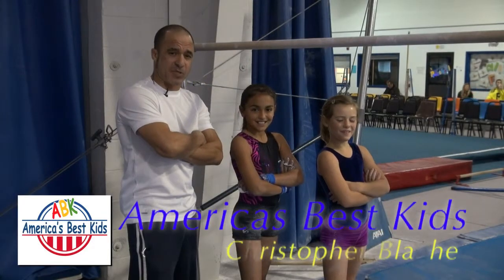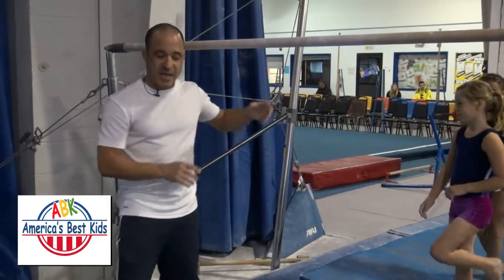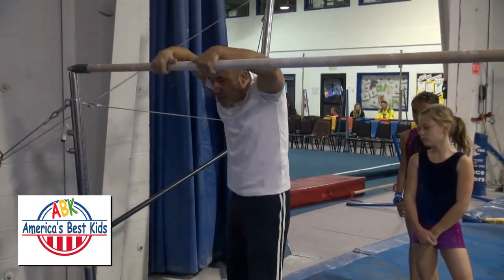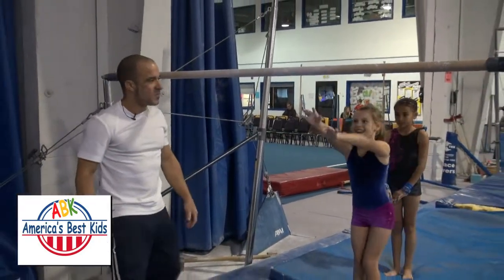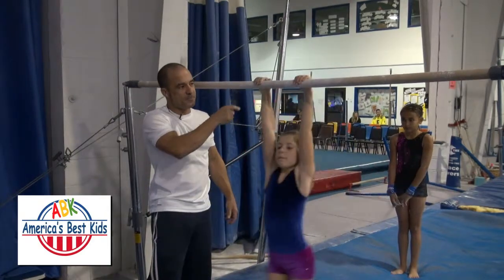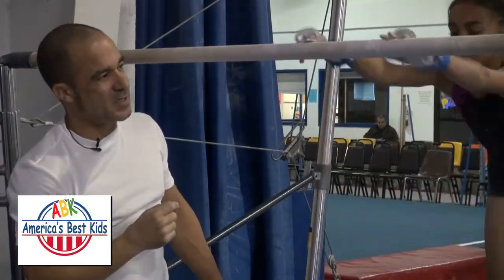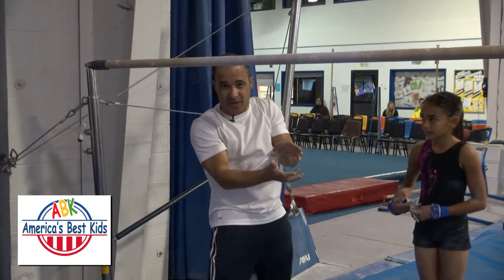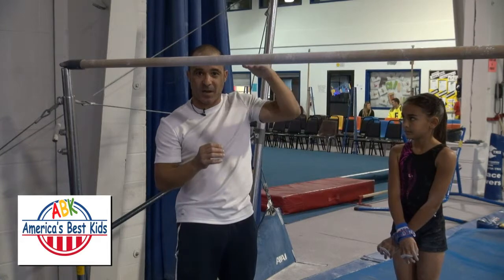TT Regrip-HD 720p